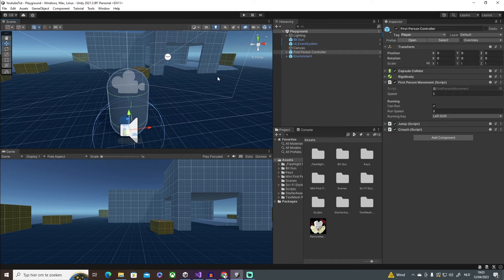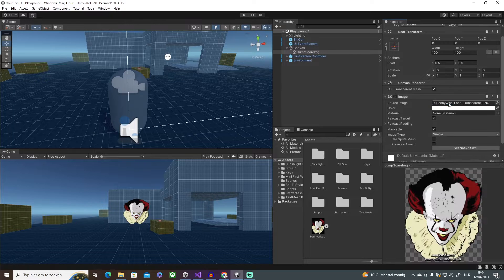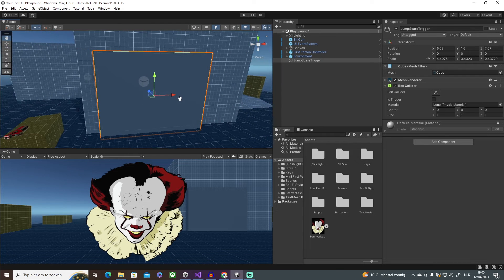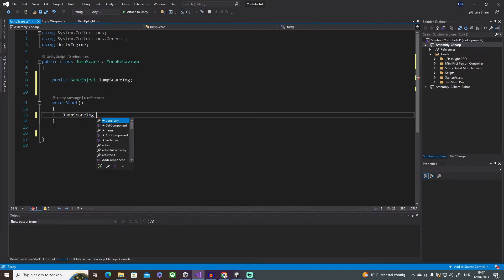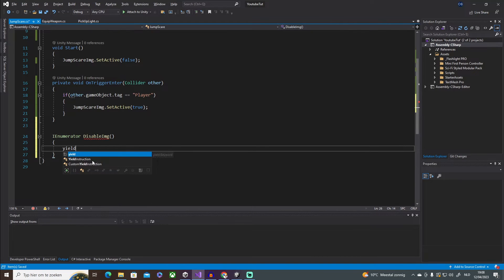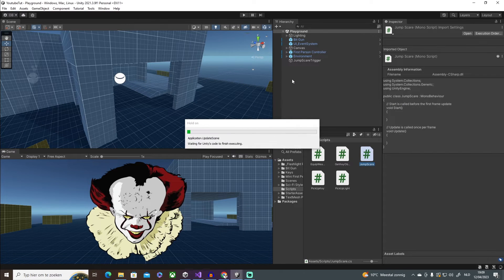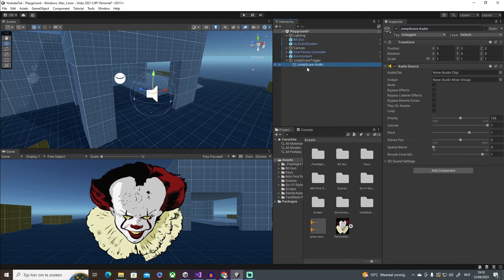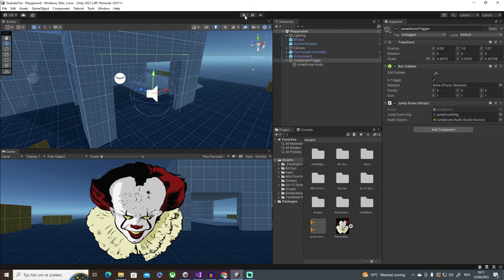How To Make a Jumpscare in Unity